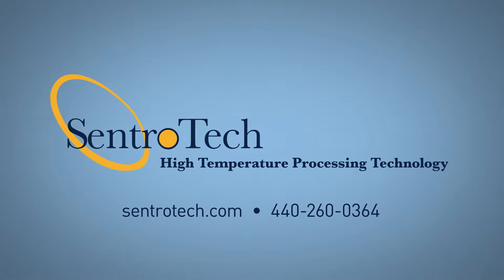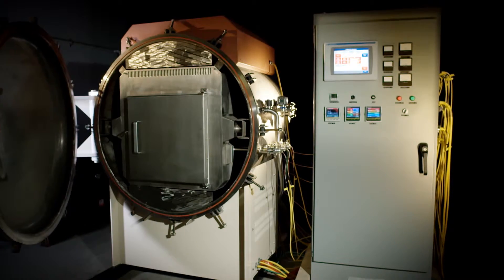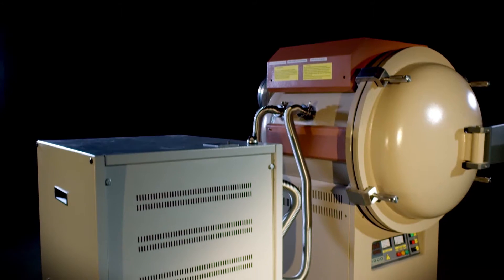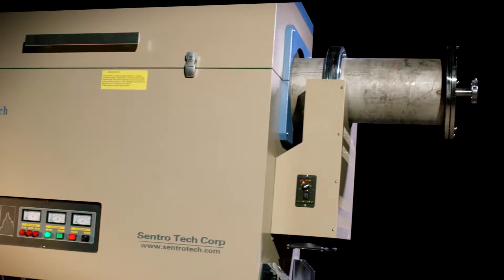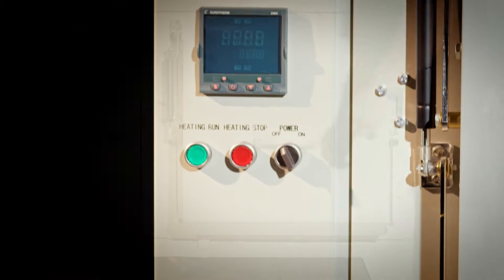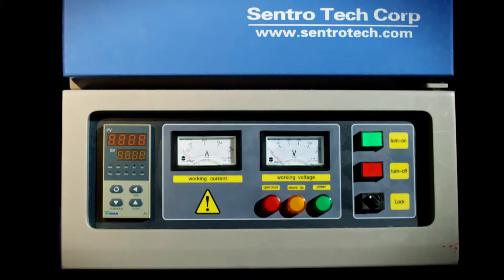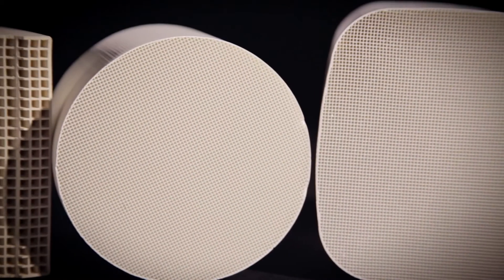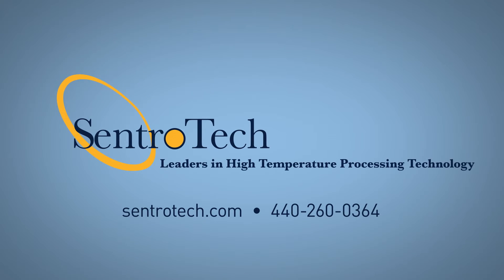2015-10-06 Sentro Tech Video